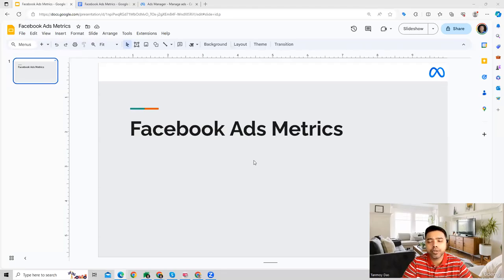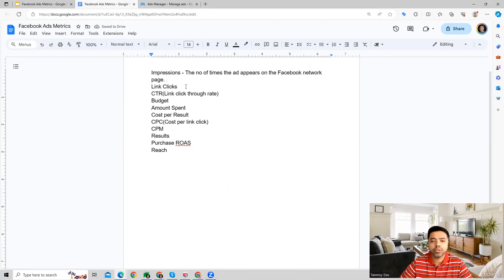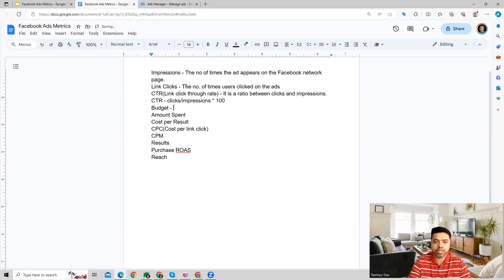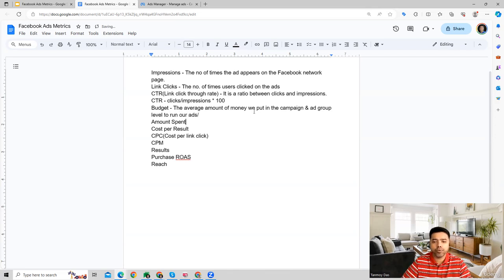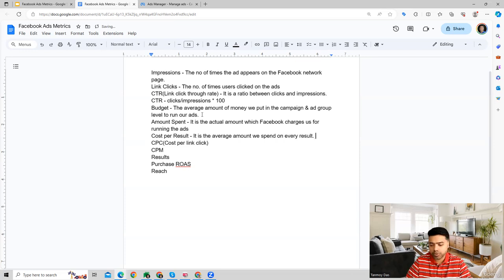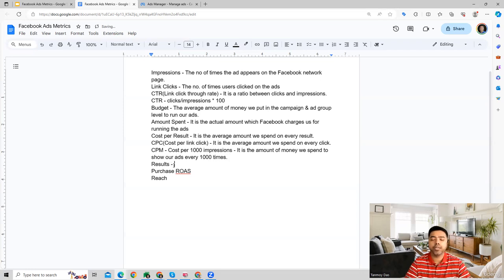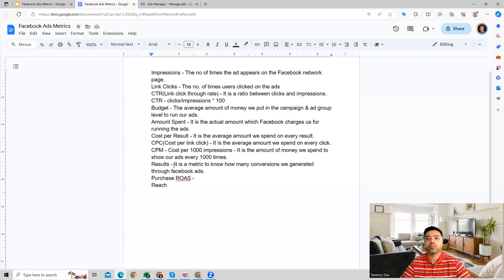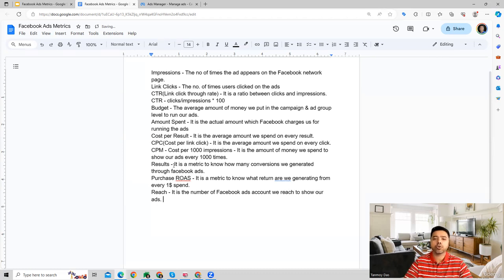Facebook Ads Metrics